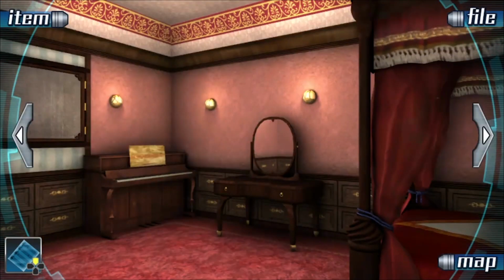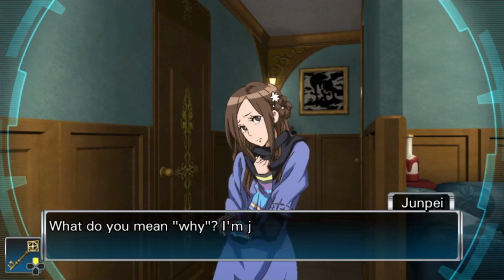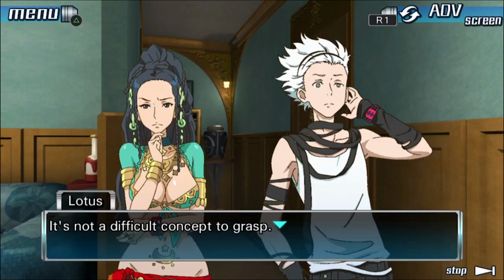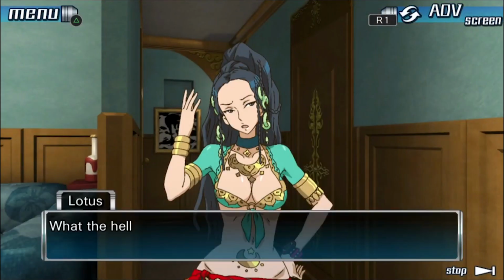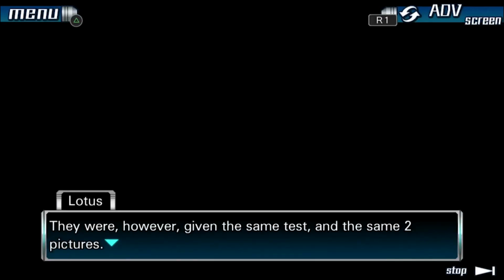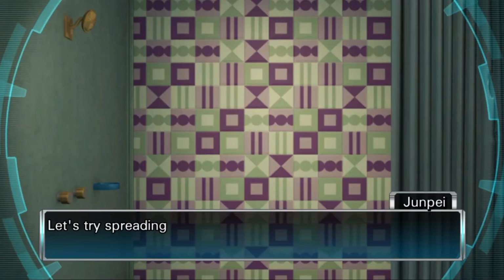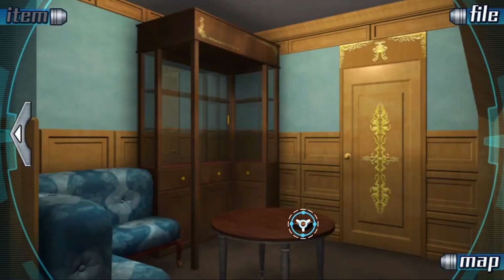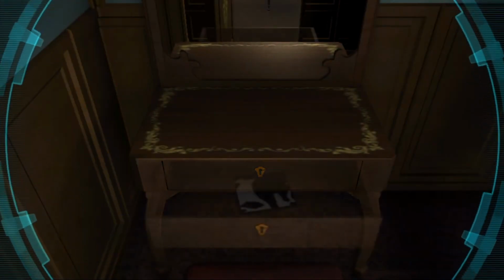The Masterful Storytelling of 999's 2nd Class Cabin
Zero Escape: 9 Hours, 9 Persons, 9 Doors features many escape rooms throughout the course of its playtime. One of them is the second class cabin, a room that introduces many ideas and uses the mechanic of escape rooms to contribute to the game's thematic tones.